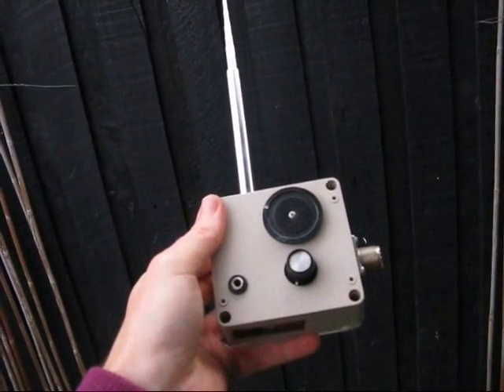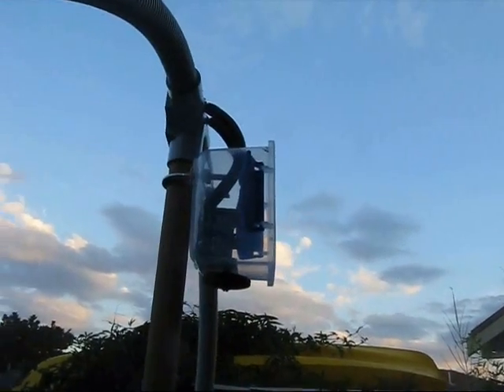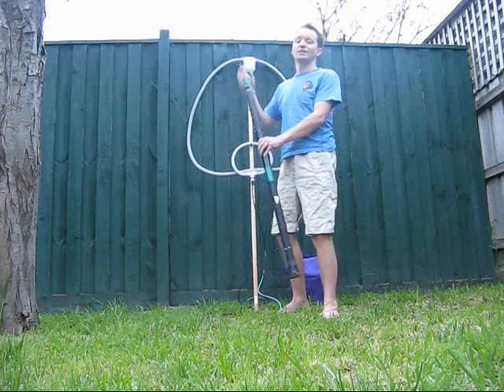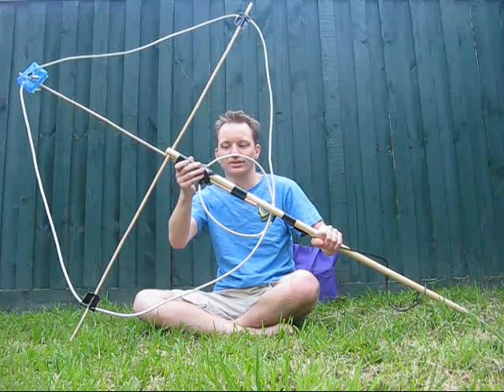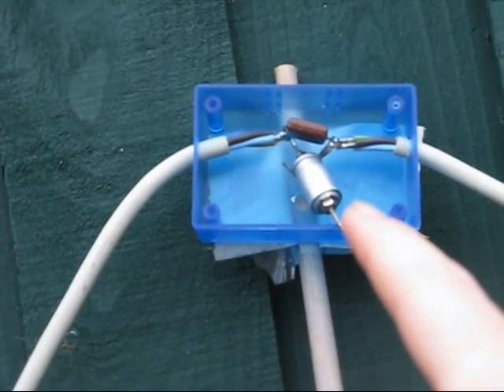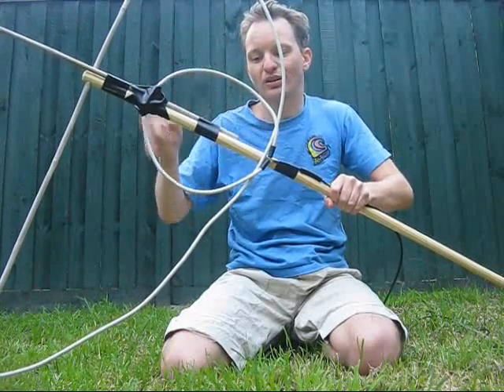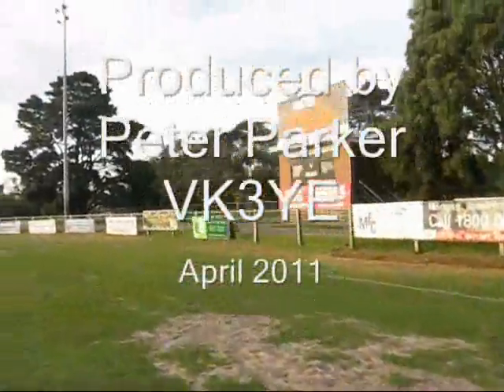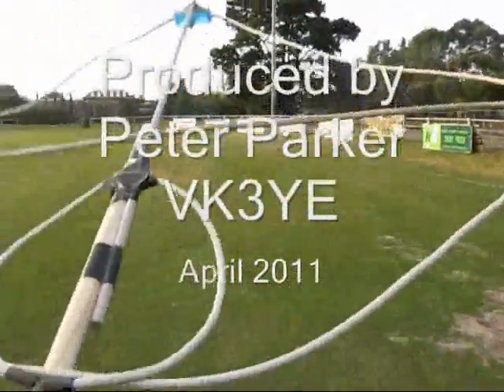Magnetic loops for HF pedestrian mobile - Part 1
A look at two 1 metre diameter magnetic loop antennas for 40 metres pedestrian mobile.

FIRST LOOP

The first loop uses RG213 braid for both main and transmitter loops (encased in flexible ribbed tubing) and a large variable capacitor.  Important values: main loop - 3 metres RG213, small loop 60 cm RG213, tuning capacitor up to 150 or 200pF.  With these values the loop should cover at least 7 to 18 MHz, with 21 and 24 MHz available if you're lucky.

The loop tunes sharply and works well but was found too heavy for serious pedestrian mobile operating.  It's also bulky to carry - it can't be folded down.  Not as good as a loop made from solid copper but it's a good compromise and contacts have been made with it indoors.

SECOND LOOP

The second loop is made from 3 core extension cord (wires soldered together) with similar dimensions to above loop. It's also mounted on a broom stick but has bamboo rods to steady the lighter cord.  A 5 - 50pF beehive trimmer capacitor is used to tune it to frequency.  100pF is wired in parallel for 40 metres - leave it off if you want 20 metres.  Usable bandwidth approx 50-80 kHz - wide for a magnetic loop due to its low Q and efficiency.

The second loop (in particular) breaks all the rules of sound magnetic loop design.  However it meets its design objective of being a lightweight pedestrian mobile antenna superior to the small whip used previously.  This exercise shows that even a greatly compromised magnetic loop will beat a small whip for HF pedestrian mobile work.

On-air tests show that the second loop is sufficient to produce interstate contacts on 40m.  A future version will be electrically the same as this but foldable.  The loop is described fully in the WIA's 'Amateur Radio' magazine, July 2012 pages 34 - 37.

MEASURED TESTS (loops used indoors compared to full-sized outdoor antenna - WSPR to VK7DIK)

First loop:  -17 to 20dB
Second loop: -26 to 28dB

Contents
0:00 Introduction
0:32 Loop attempt 1
1:33 Loop attempt 2
2:36 Pedestrian mobile contacts from park and beach

Part 2 follows.